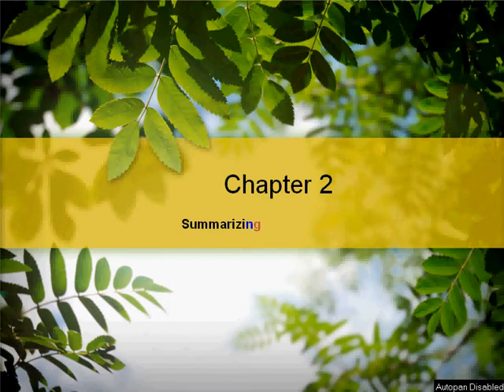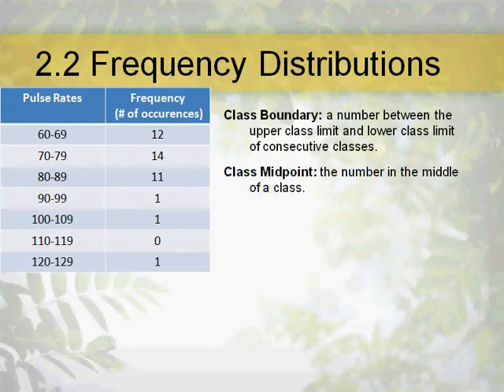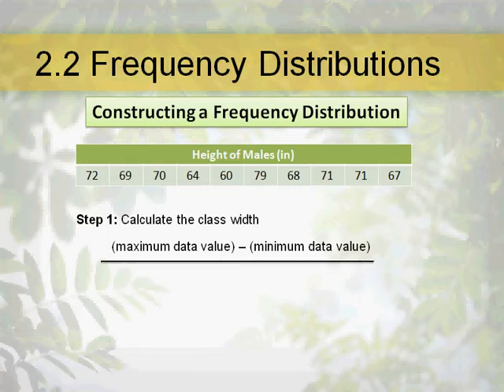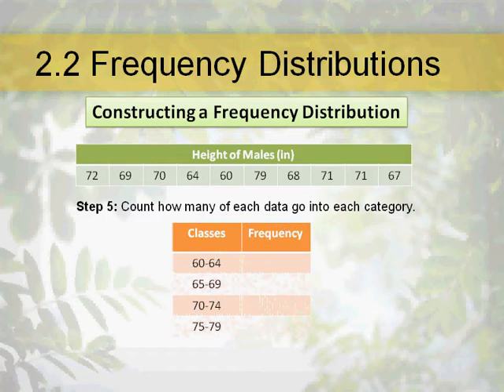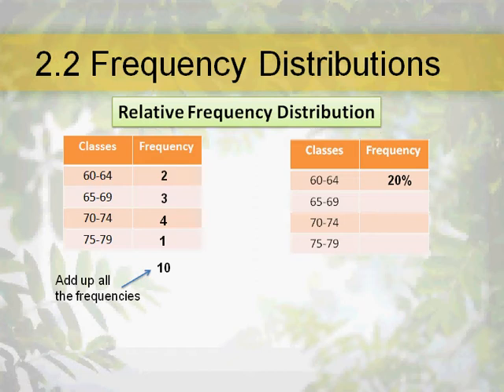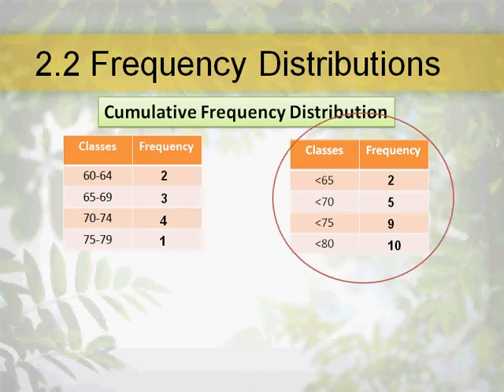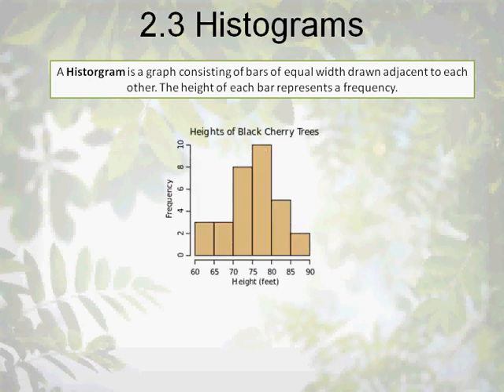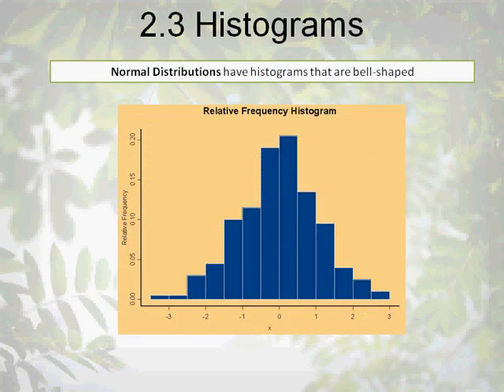2 2 2 3